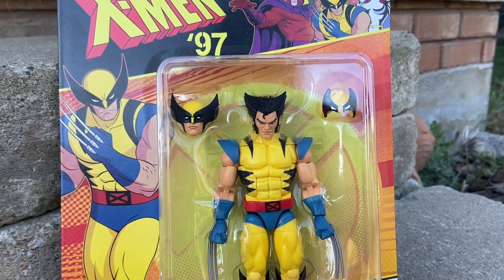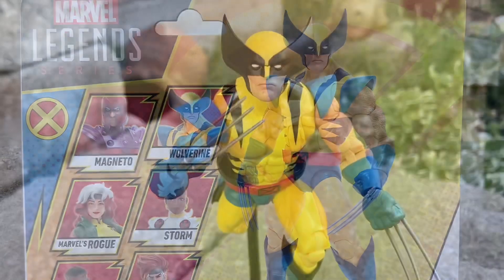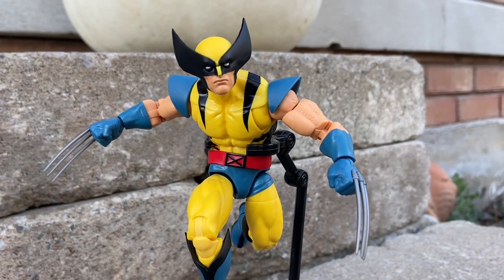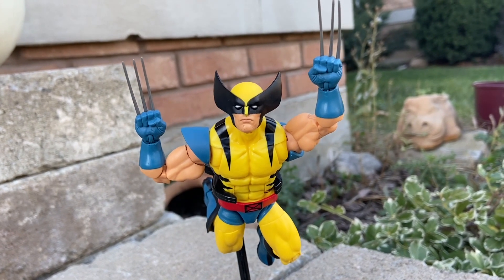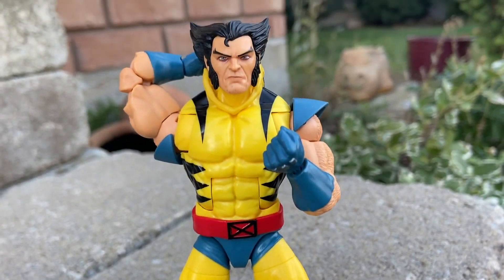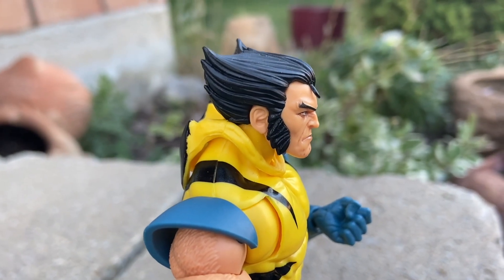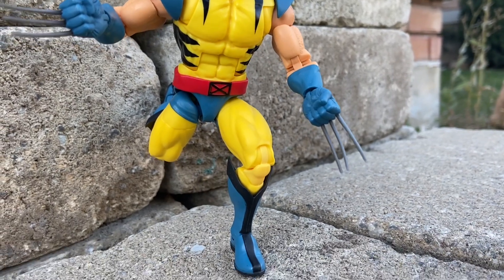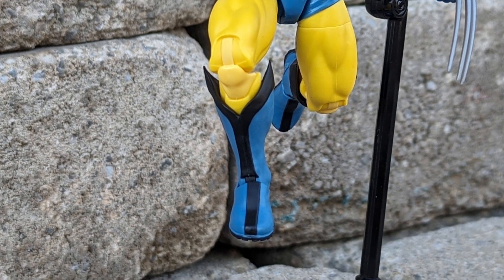New marvel legends xmen animated series 97 Wolverine action figure review